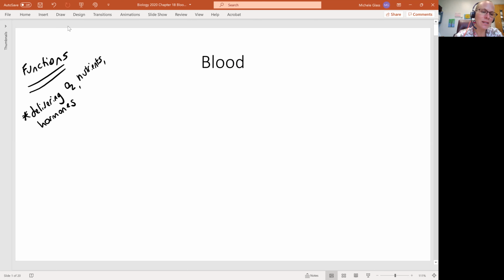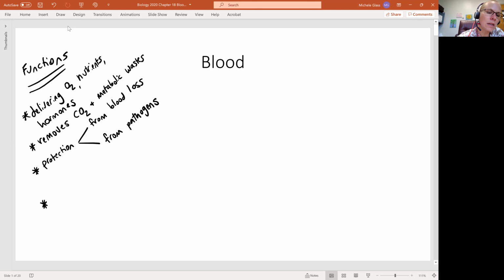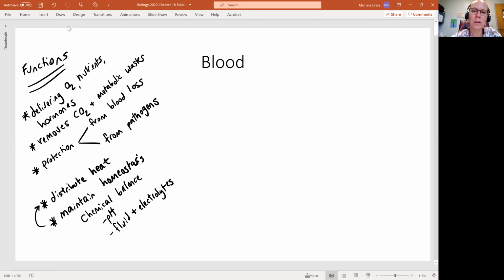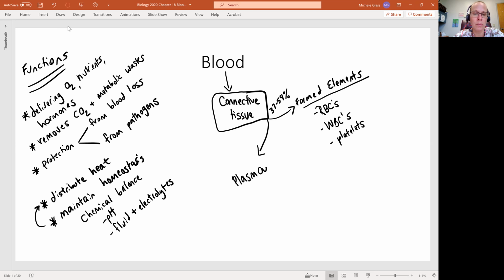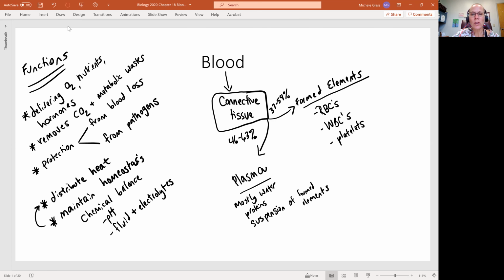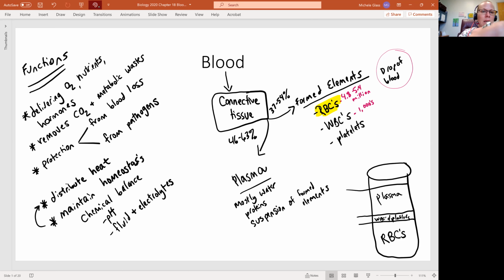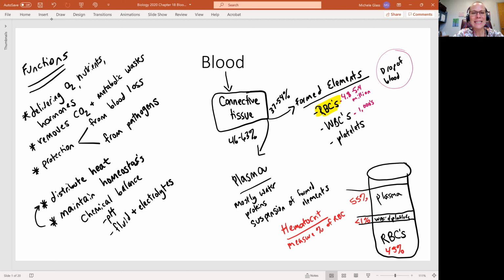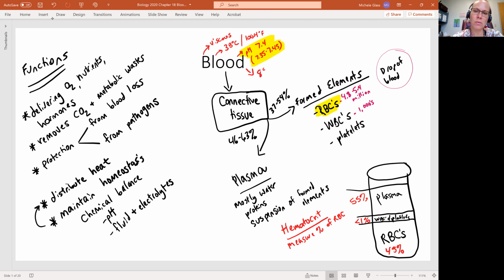Biology 2020 The Cardiovascular System Blood: Blood an overview (Video 1)